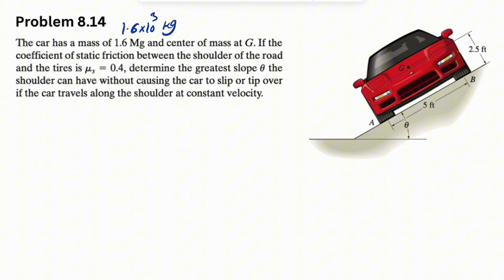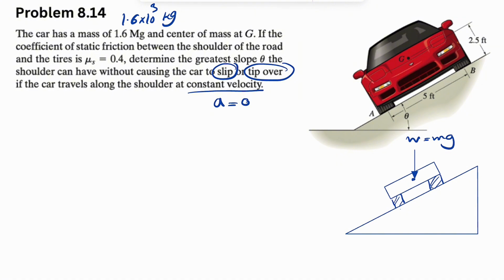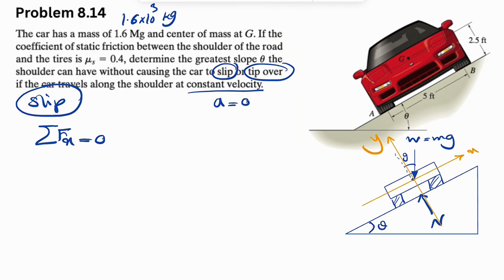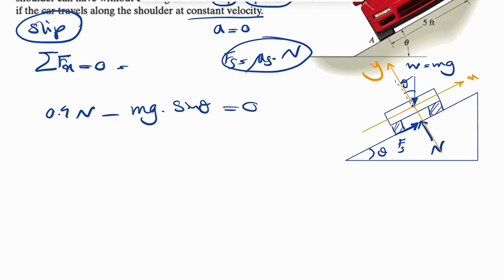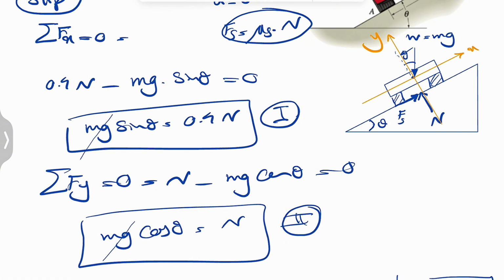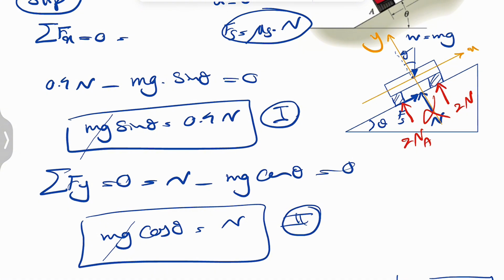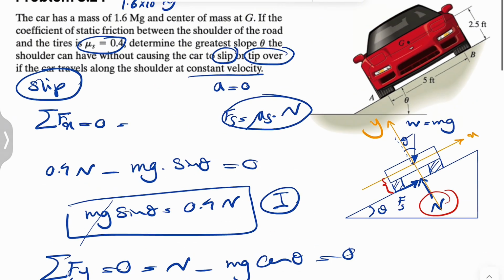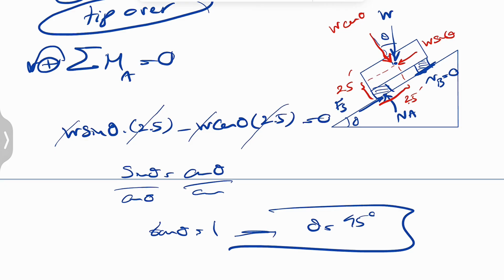Problem 8.14 | The car has a mass of 1.6 Mg and center of mass at G. If the coefficient of static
The car has a mass of 1.6 Mg and center of mass at G. If the coefficient of static friction between the shoulder of the road and the tires is 𝜇s= 0.4, determine the greatest slope 𝜃 the shoulder can have without causing the car to slip or tip over if the car travels along the shoulder at constant velocity.

teaching.